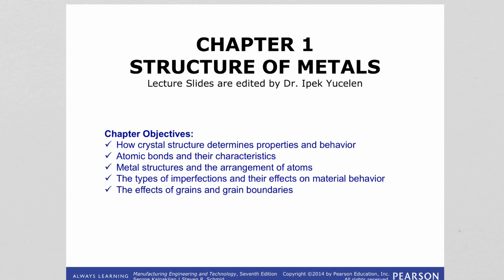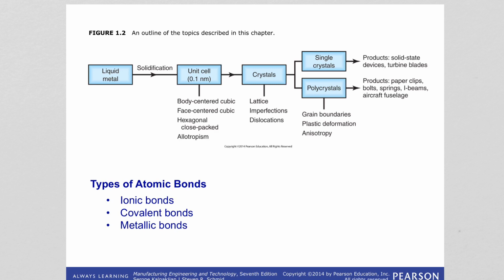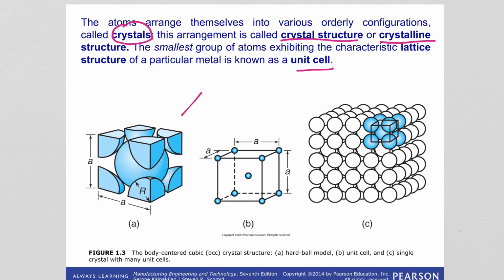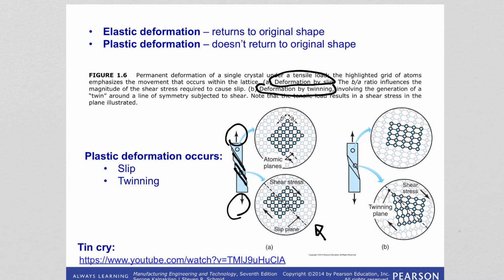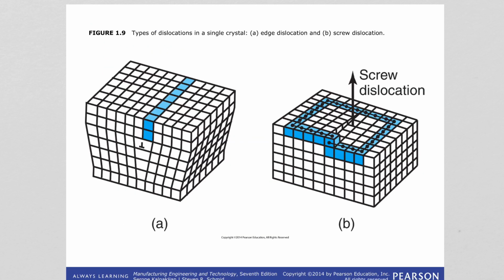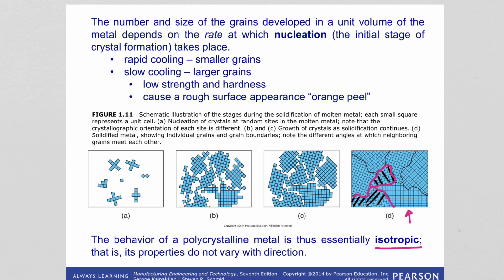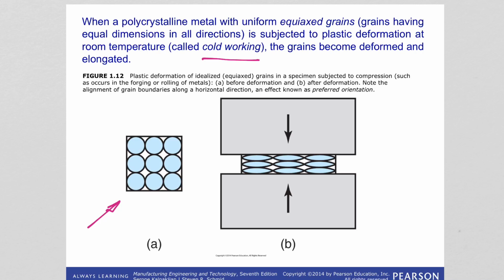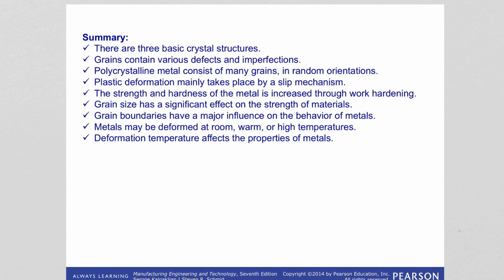ch 1 Manufacturing Processes